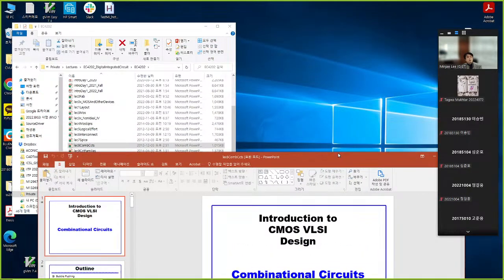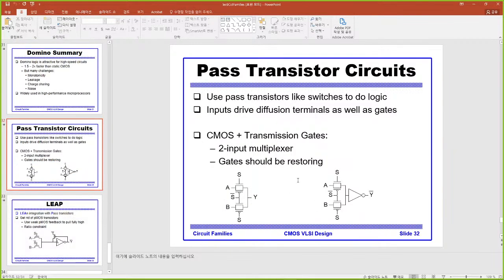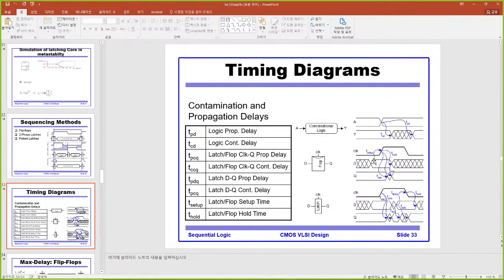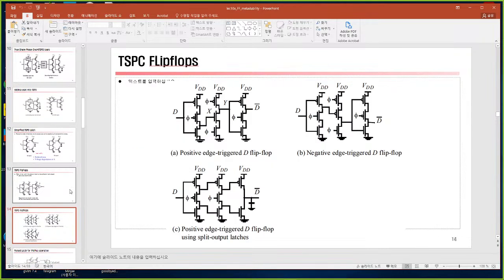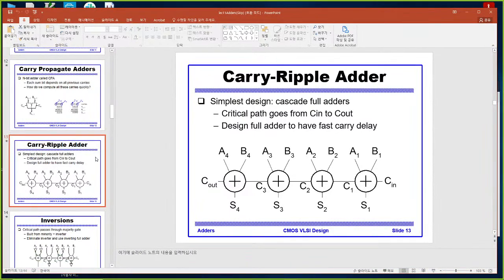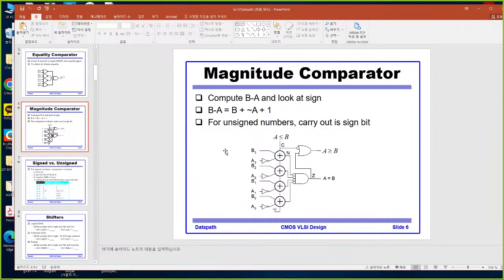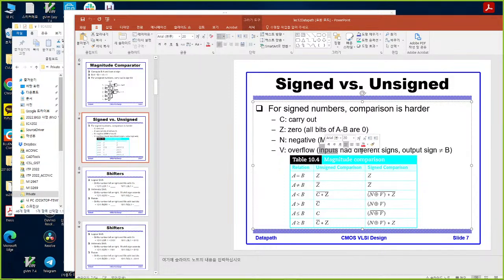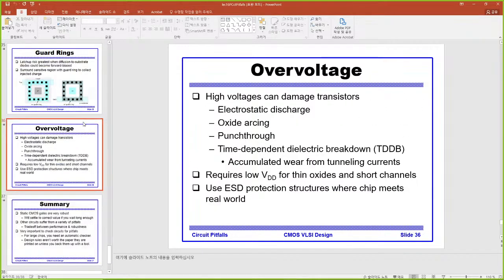20221208 기말 리뷰